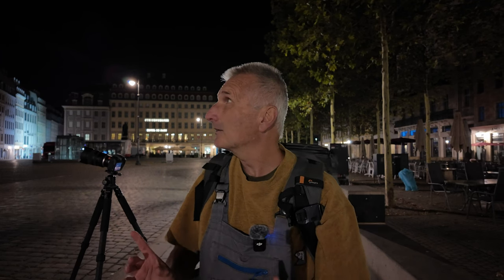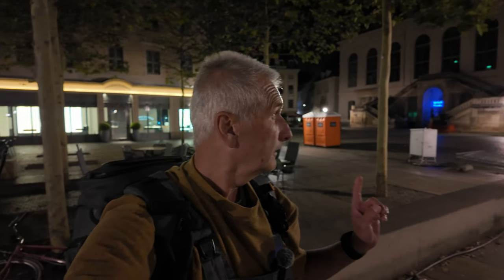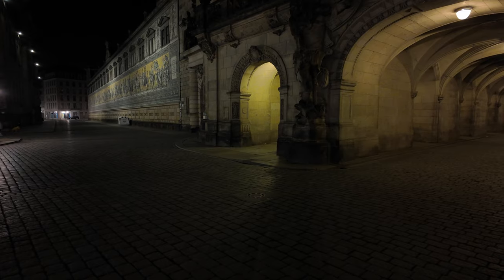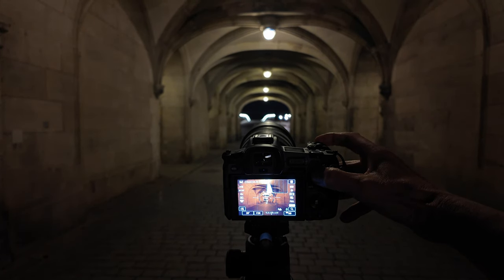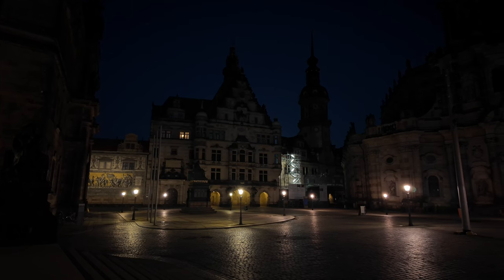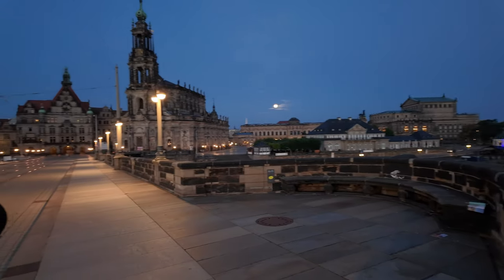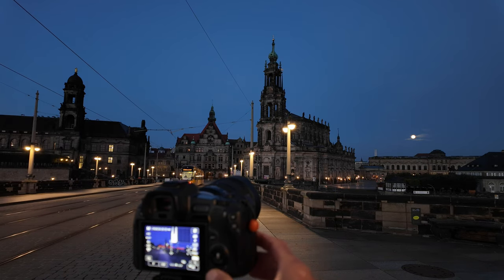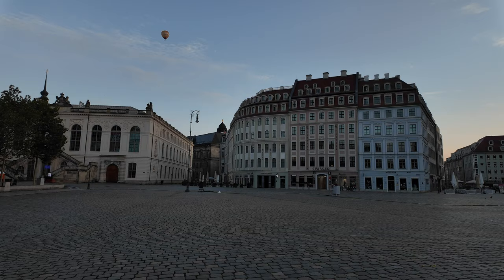Fotografieren in Dresden (Altstadt)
Die Altstadt von Dresden ist ein Paradies für Fotografie-Enthusiasten. Mit ihrer reichen Geschichte und beeindruckenden Architektur bietet sie unzählige Motive, von der majestätischen Frauenkirche bis hin zum malerischen Elbufer. Professionelle Fotostudios und Workshops in der Gegend bieten die Möglichkeit, die eigenen Fähigkeiten zu verbessern und die Schönheit der Stadt festzuhalten. Für diejenigen, die die Stadt auf eigene Faust erkunden möchten, gibt es viele Top-Fotospots, die darauf warten, entdeckt zu werden. Ob bei Tageslicht oder in den stimmungsvollen Abendstunden – Dresden ist ein fotografisches Juwel.
 K&F Concept Nano-X Magnetischer ND Filter 67mm Variabler Graufilter ND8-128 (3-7 Stop)

Stativ Tinkteek

PGYTECH Fotografie-Handschuhe

Tamron 28-200mm A071SF F/2.8-5.6 Di III RXD für Sony E-Mount, Zoom

TAMRON 17-28 mm F/2.8 Di III RXD - für Sony E-Mount

K&F Concept X-Series Carbon Stativ, 172cm Kamera Stativ, Professionelles Fotostativ mit 30mm Metallkugelkopf, Tragfähigkeit 12KG,Tripod für Innen- und Außen-Fotographie X254C4+BH-30

Samyang 14 mm F2.8 Ultra-Weitwinkel-Wetterversiegeltes Objektiv für spiegellose Canon R Kameras

Canon EF 100mm F2.8 L IS USM Macro-Objektiv (67mm Filtergewinde, bildstabilisiert) schwarz